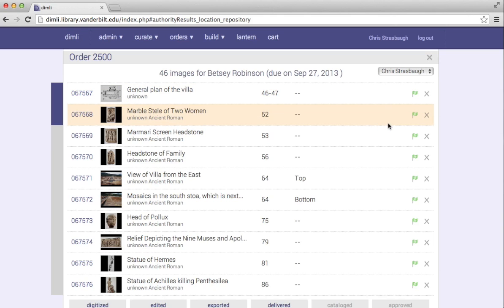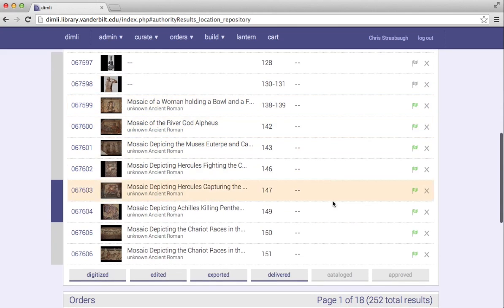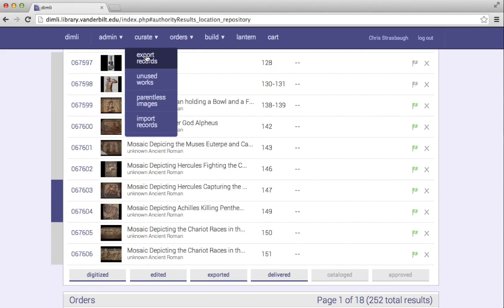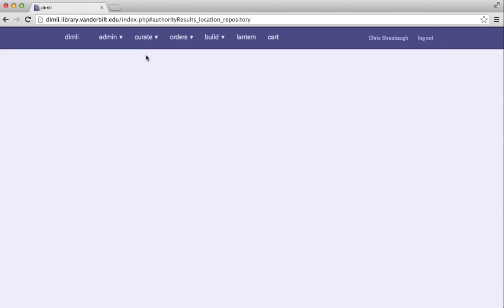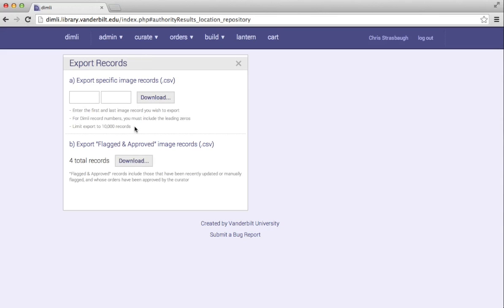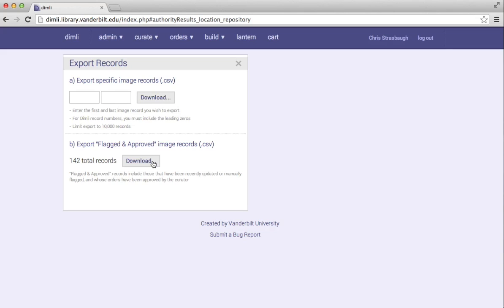11. Exporting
This video is about how to export completed records to an outside digital asset manager.